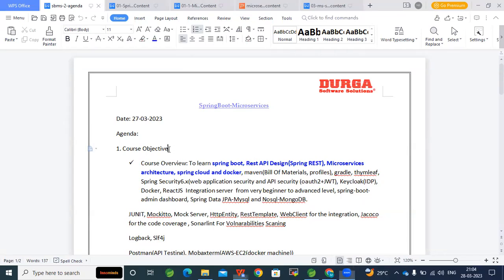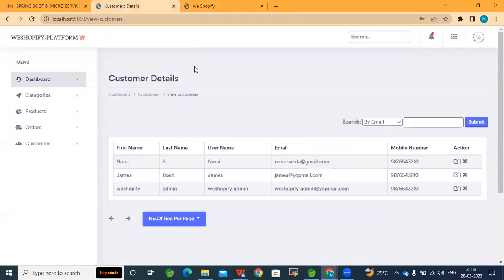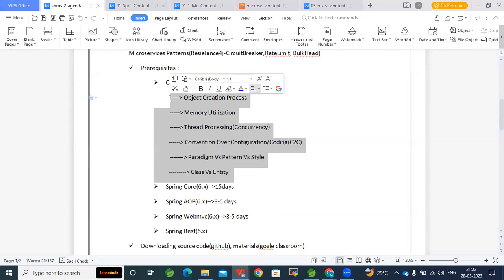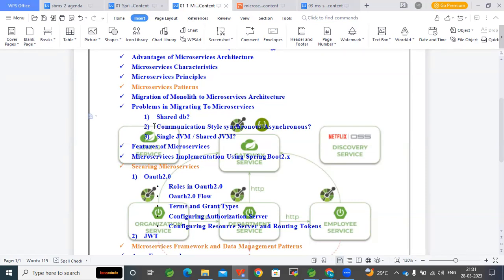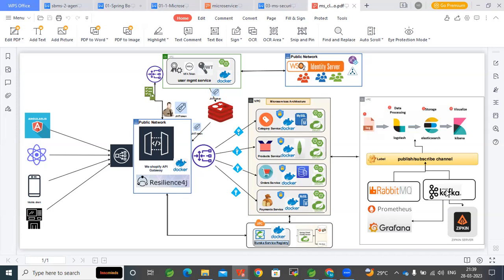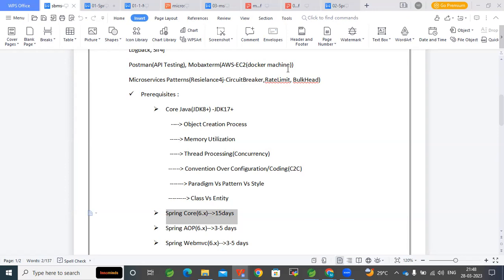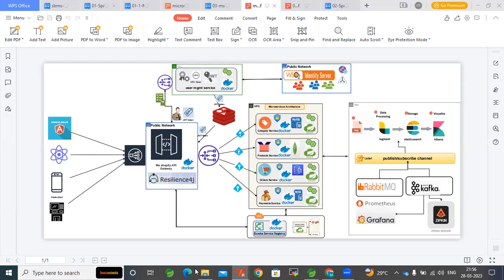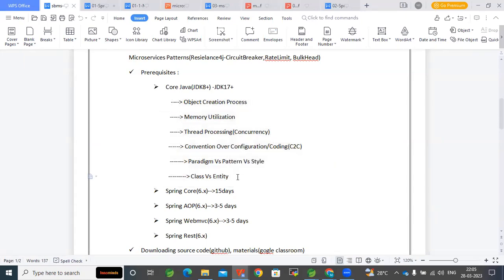SPRING BOOT & MICRO SERVICES tutorials || Demo - 2 || by Mr. Narsi On 28-03-2023 @9PM IST